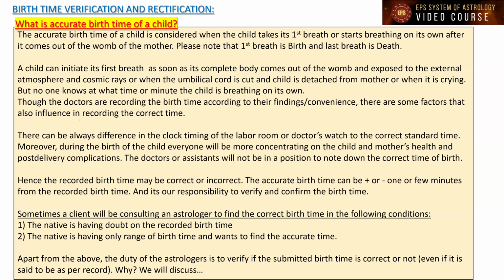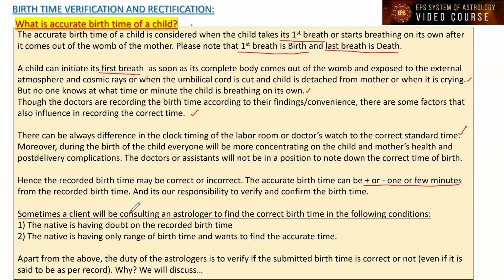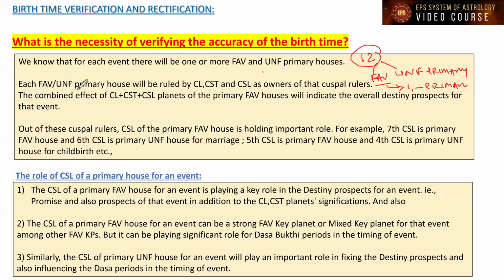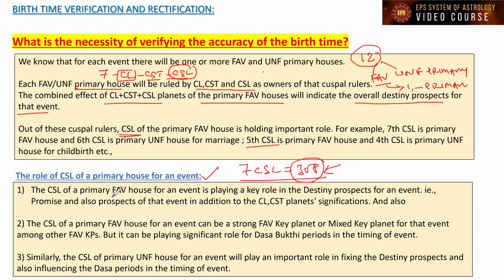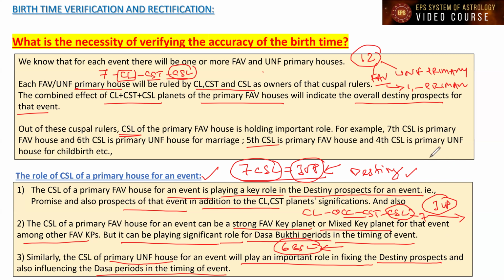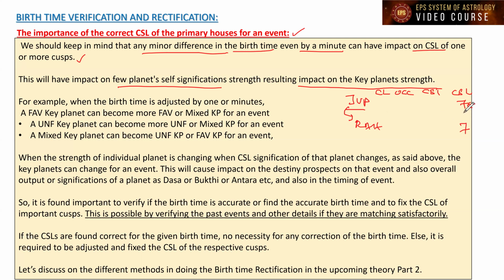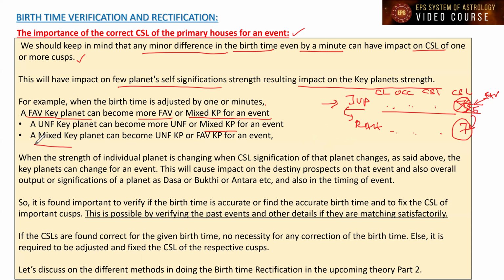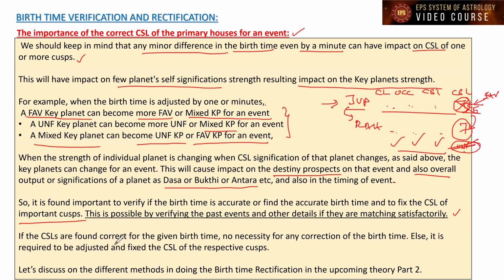EPS Astrology Video Course-Birth Time Rectification-Theory- Part 1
BTR - The necessity of BTR